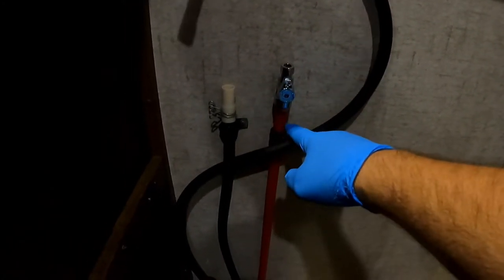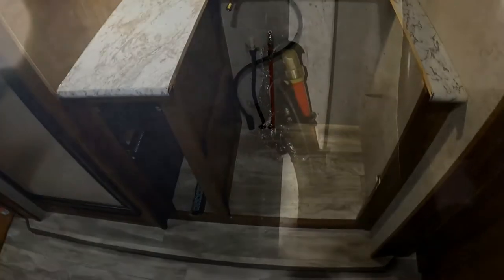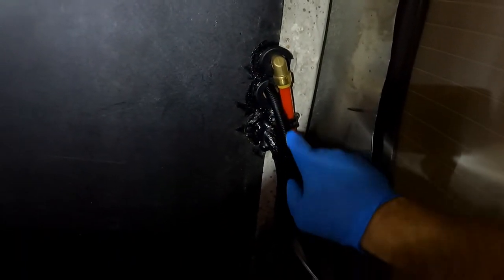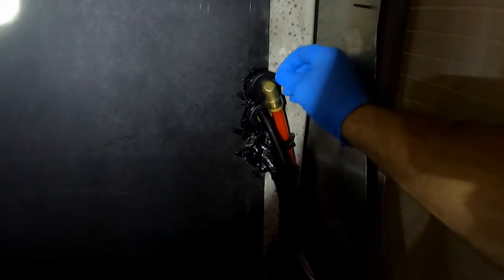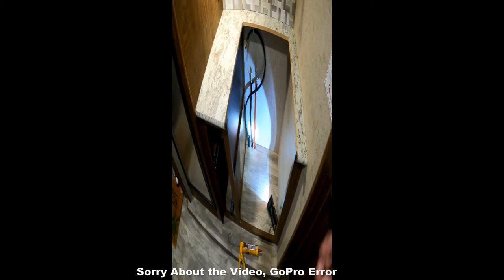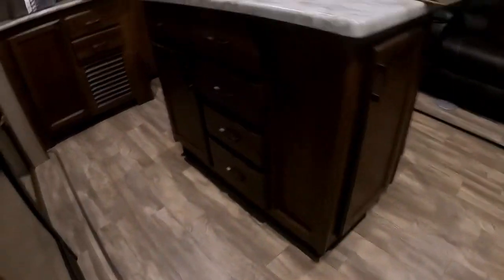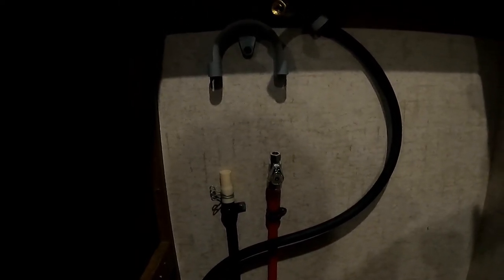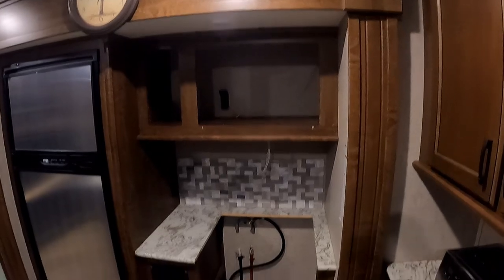Completing the Fisher Paykel Dishwasher Plumbing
Today I'm tackling a little project I've been thinking about, studying installation information and collecting supplies to do for several months, the plumbing through the slide to the underbelly of the trailer for water and drain into the kitchen grey tank.

Below are items I've used with my projects.  Using THESE link provides me with a tiny pittance of income from Amazon to support me doing these projects and does not cost you any more for the item.

Amazon RV Purchases HTML Links:
Furrion 1.5 cu.ft OTR Convection Microwave Oven - Stainless Steel,
Fisher Paykel DD24SAX9 24" Drawers Full Console Dishwasher in Stainless Steel,
Furrion On-Demand Hot Water Heater,
Eastman 48015 Braided Stainless Steel Faucet Connector, 1/2 inch FIP, 12 inch,
Eastman 48016 16-Inch, Braided Stainless Steel Supply Hose Line, 1/2-inch FIP,
SharkBite U280LFA Elbow, 1/2 Inch x 1/2 Inch MNPT, Lead Free, Push-to-Connect,
Wadoy RV Propane Hose Connector Assembly 3 Foot - 3/8" Female Flare x 3/8",
Breezliy 3/8 Inch Male Flare x 3/8 Inch Male Flare Connector Gas Adapter Union,
X-ACTO #11 Classic Fine Point Replacement Blades, Pack of 40,
Equalizer Push Stick Window Tint Tool “Bone Tool”,
Goo Gone Professional Strength,
Mini-Scraper Plastic Razor Blades,
Oxygenics Shower Head,
Delta Faucet Hot/Cold Sticker,
Dura Brushed Nickel Shower Faucet,
RecPro Faucet Bezel,
50 Amp RV Surge Suppressor,
Camco 10324 Gas Leak Detector with Sprayer - 8 oz,